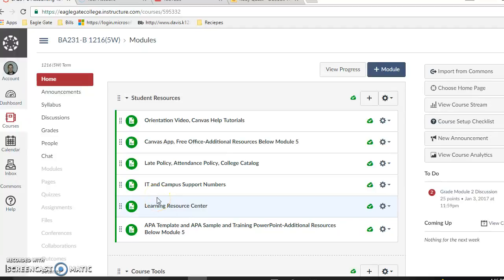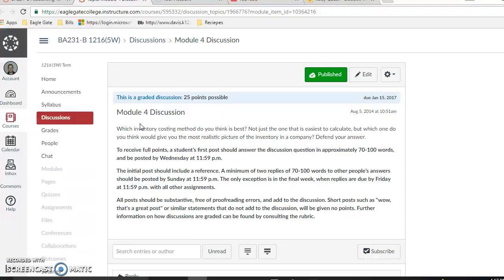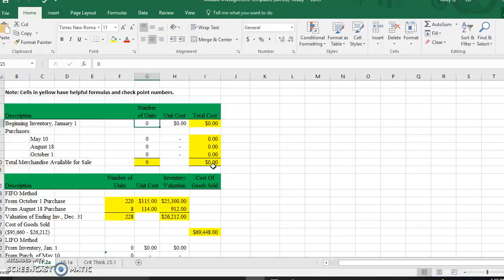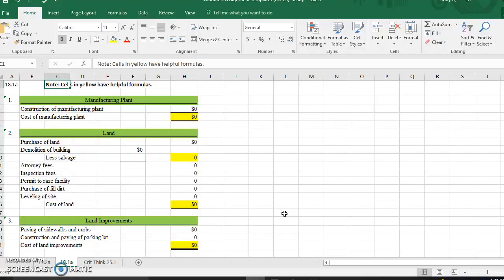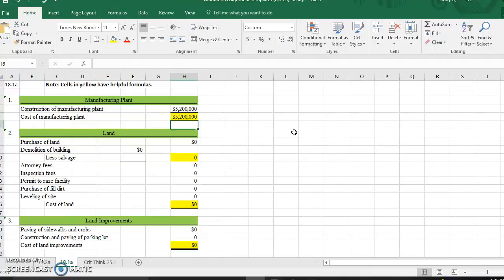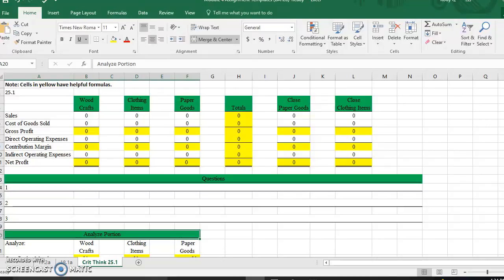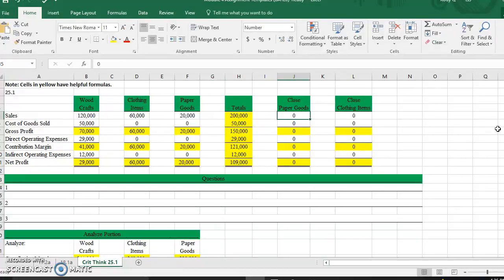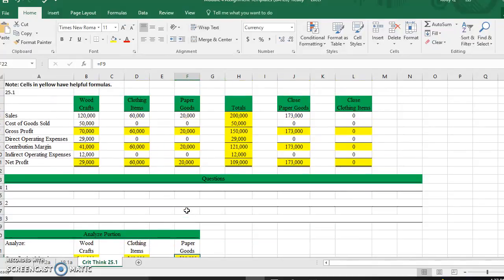Recording #4 BA231 Week 4